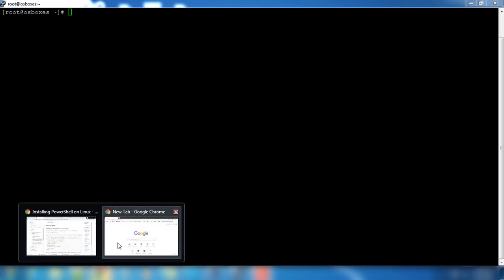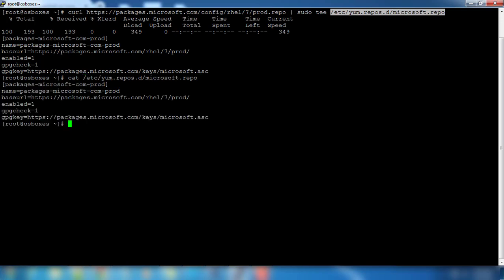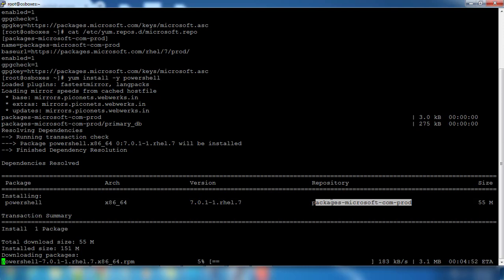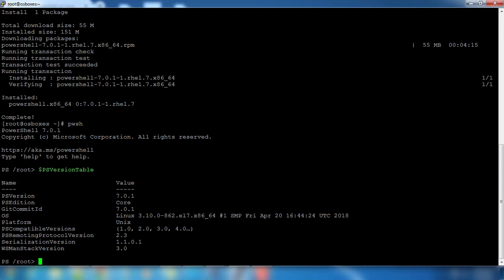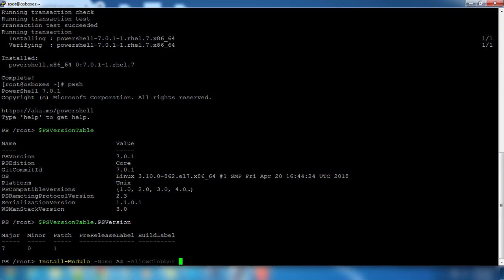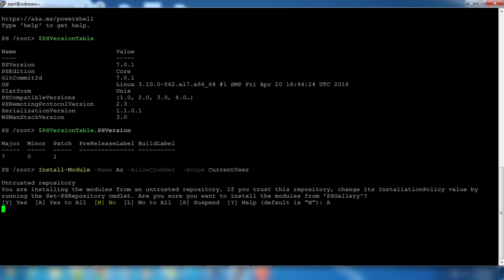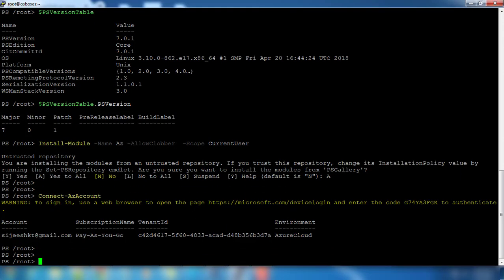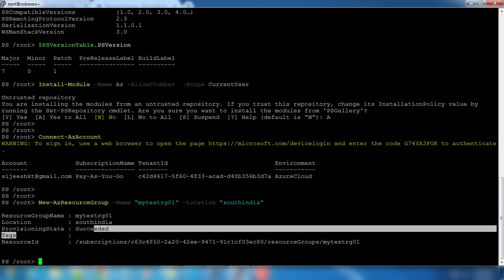Install Powershell and Azure Az Module in Linux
This video will explain how to install windows powershell on centos-7 machine. We will be installing azure Az module and connecting azure.